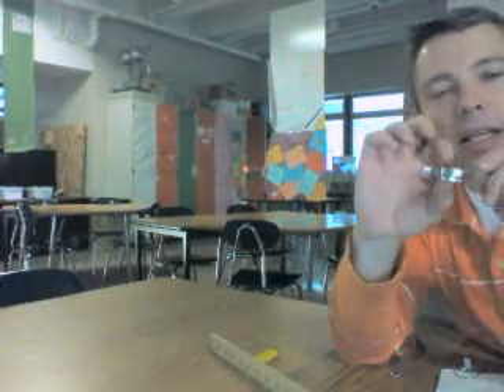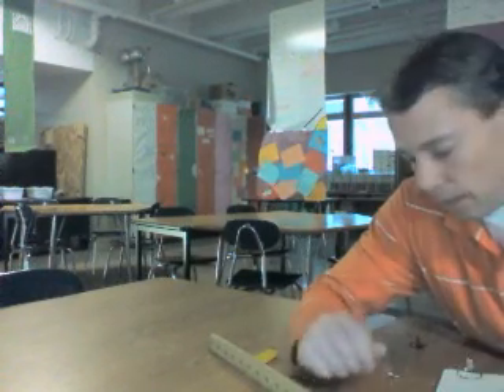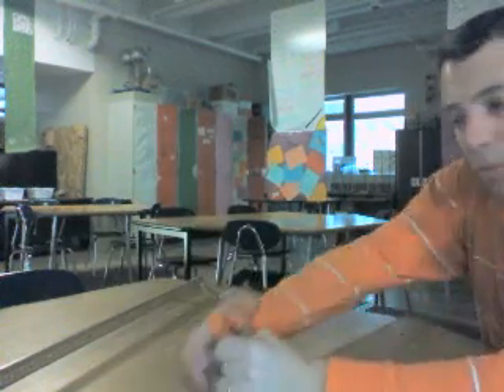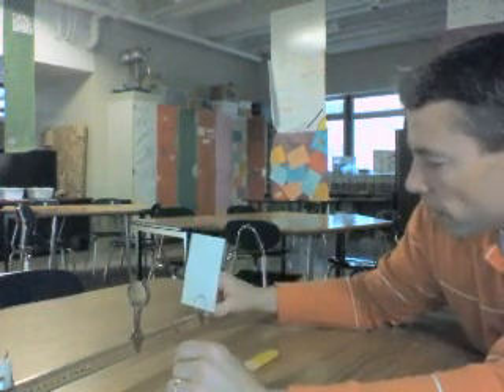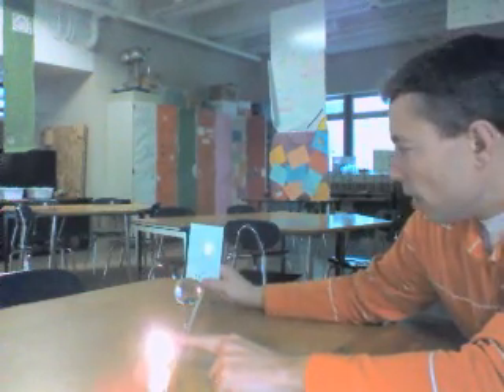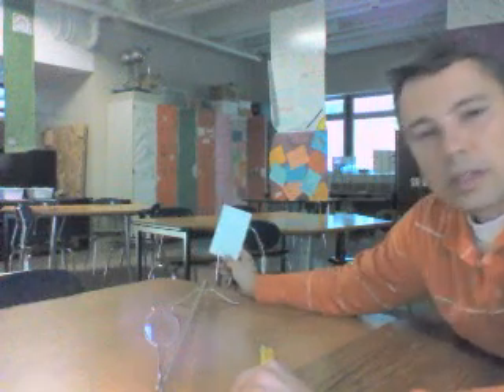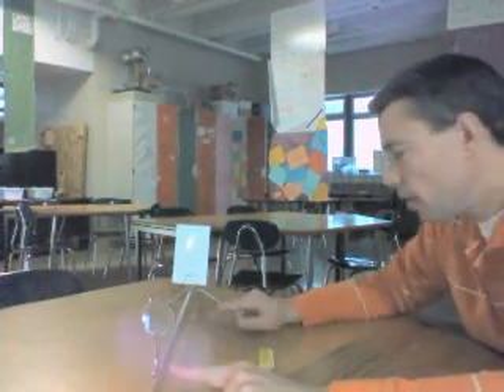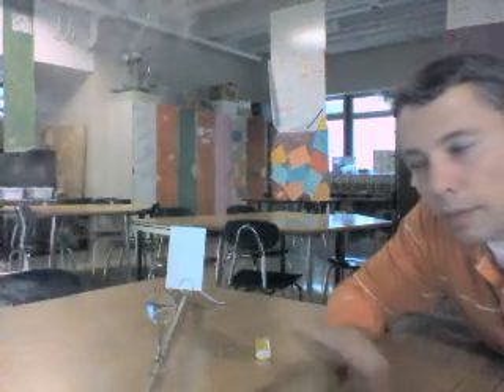Convex Lens Activity